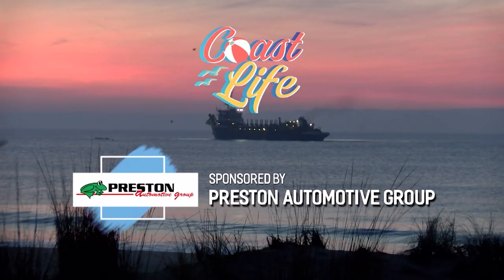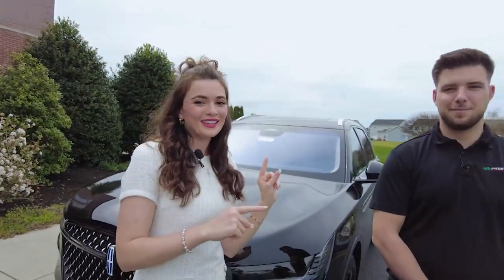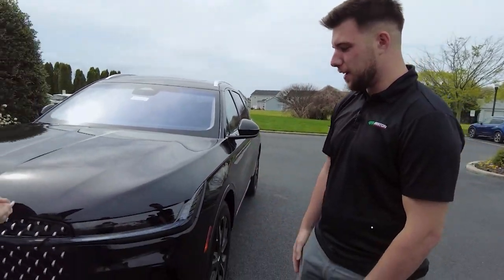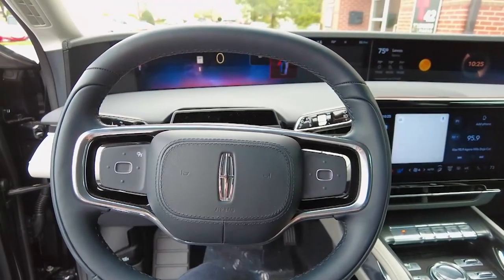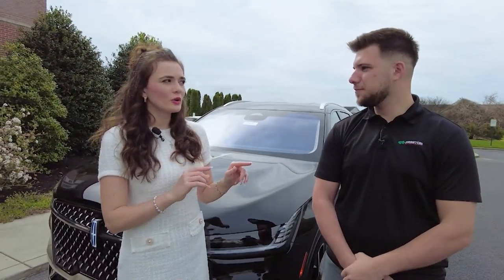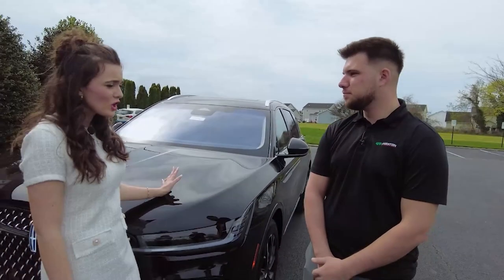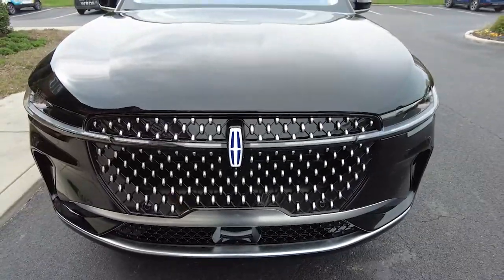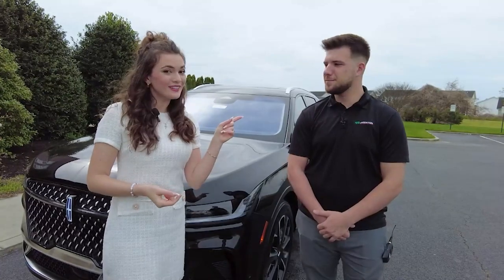Unveil the Thrilling 2024 Lincoln Nautilus with Preston Automotive Group!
Join Caleb Hockensmith from Preston Automotive Group as he unveils the exhilarating 2024 Lincoln Nautilus to Paige, showcasing its myriad cutting-edge features!